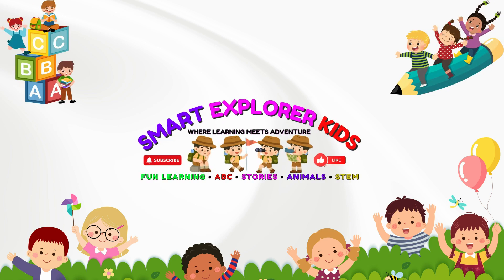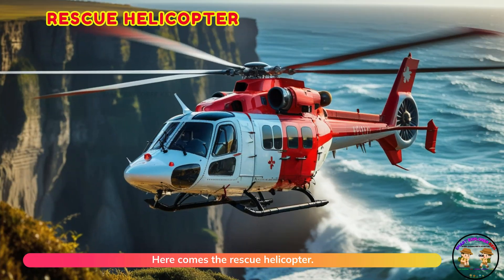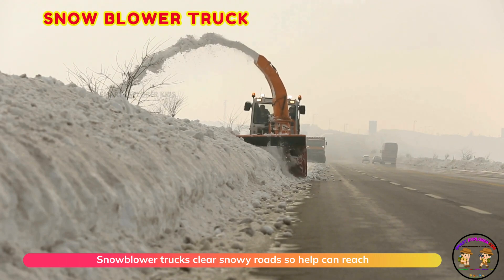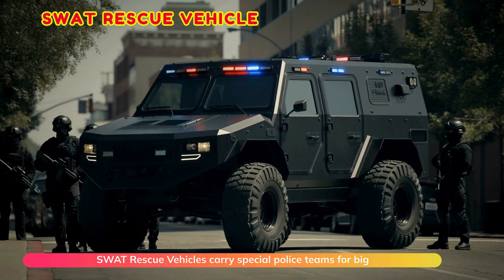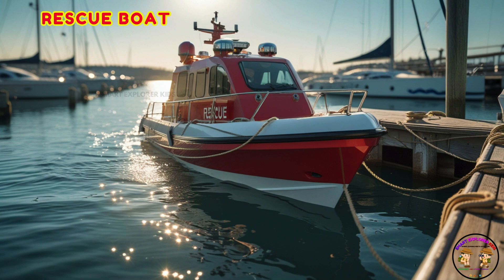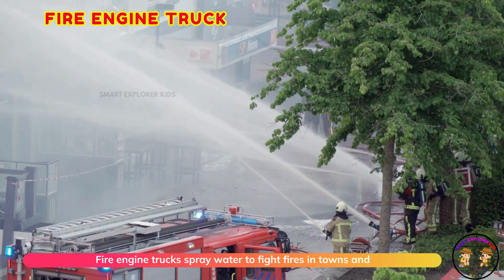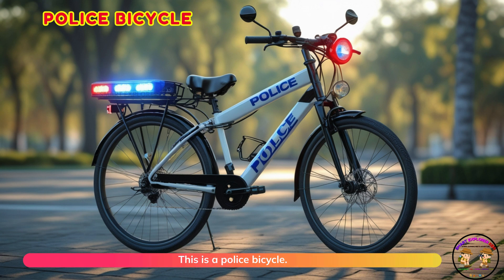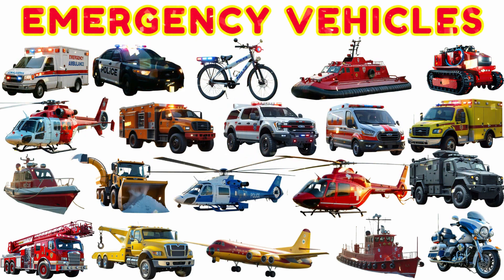Emergency Vehicles | Emergency Vehicles for Kids Police Car, Fire Truck, Rescue Trucks and Ambulance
Emergency Vehicles | Types of Rescue Vehicles | Learn Vehicle Names with Sounds | Vehicles for Kids

Welcome to Smart Explorer Kids, the fun way for children to learn in English about emergency vehicles and rescue machines. This educational video introduces many types of emergency vehicles with their names and real siren sounds for easy and fun learning.

See and hear ambulances, fire trucks, police cars, police motorcycles, rescue helicopters, fire engines, ladder trucks, wildfire trucks, police vans, police bicycles, rescue boats, hovercrafts, coast guard cutters, air ambulances, firefighting aircraft, and even firefighting robots. Discover how these brave vehicles help save lives, fight fires, and keep us safe.

Perfect for building STEM vocabulary, exploring rescue and safety vehicles with names and sounds, and making learning fun. Great for kids, preschoolers, and anyone curious about emergency transport, rescue teams, and safety heroes.